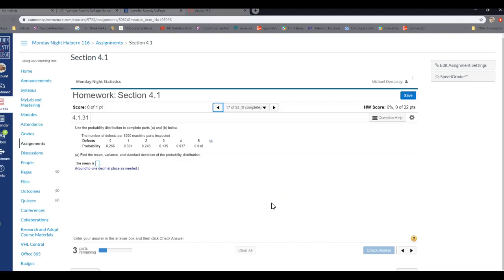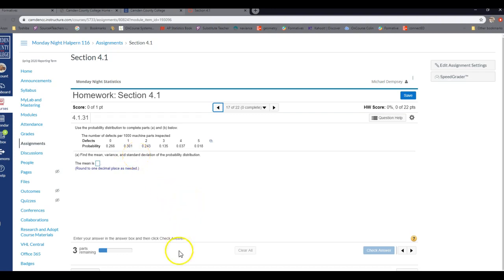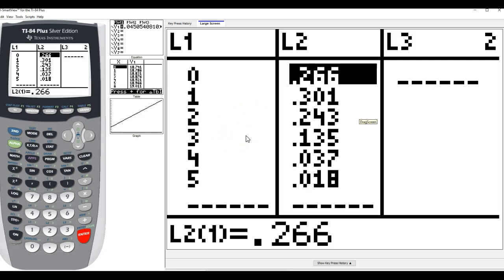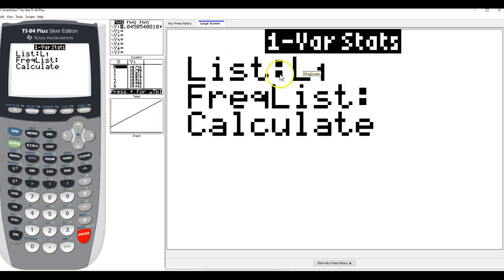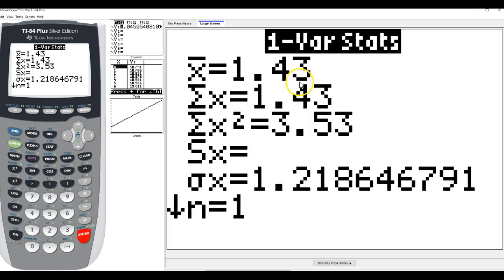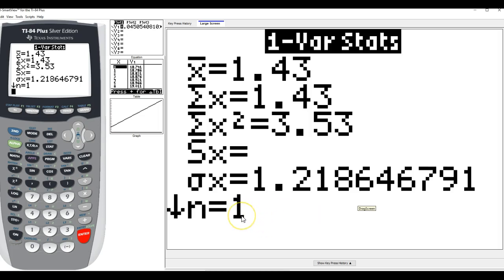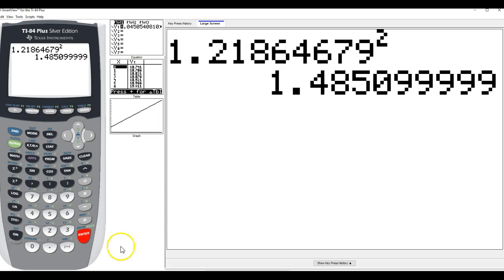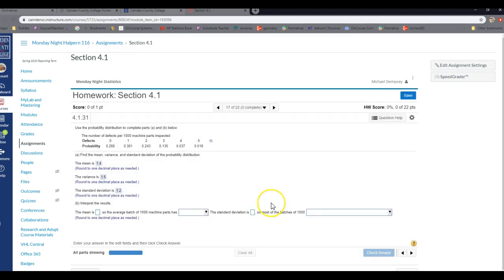1VarStats for a probability distribution